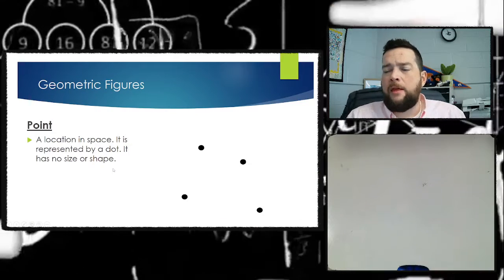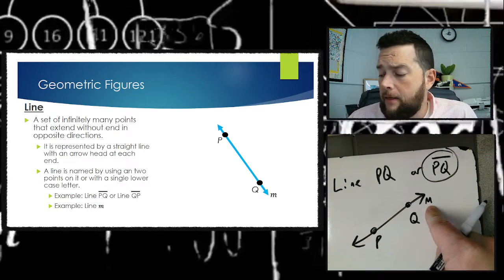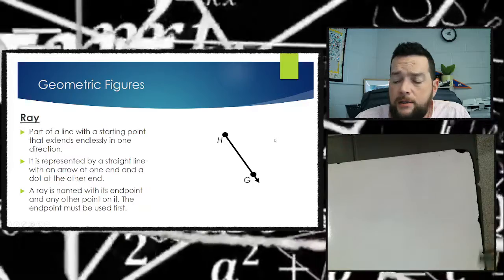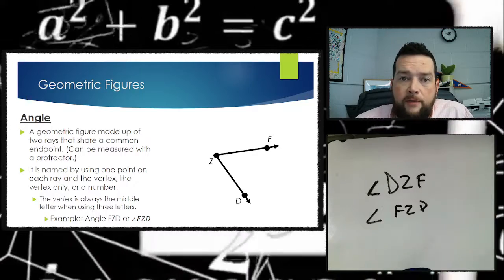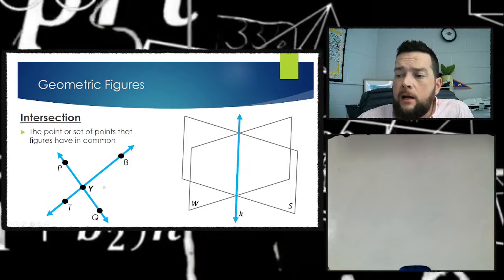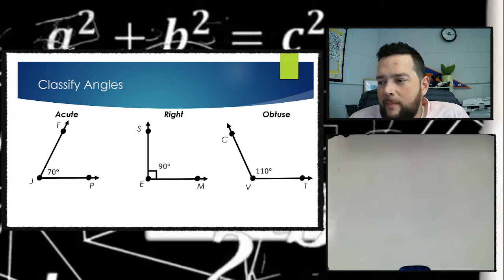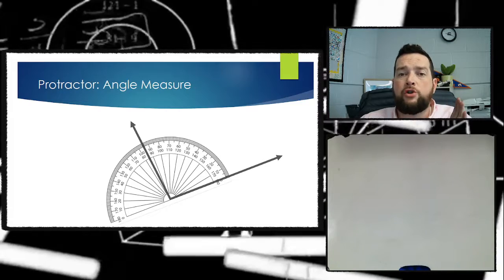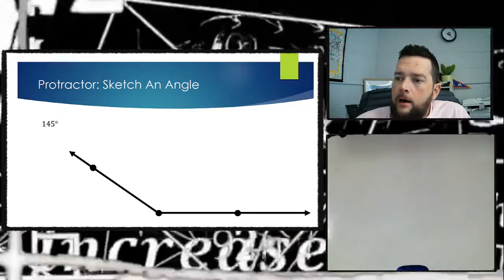Geometric Figures (and how to use a protractor)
In this lesson, I explain the basic geometric figures including points, lines, planes, rays, angles, and intersections. I also show you how to measure and sketch angles using a protractor.